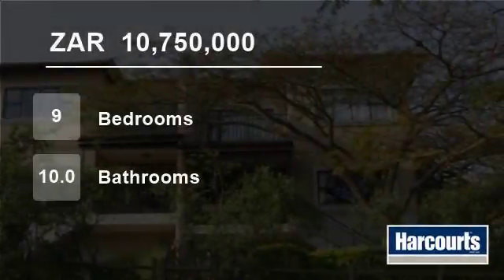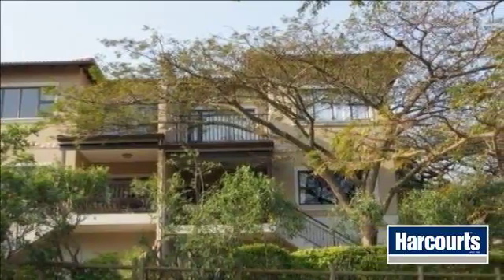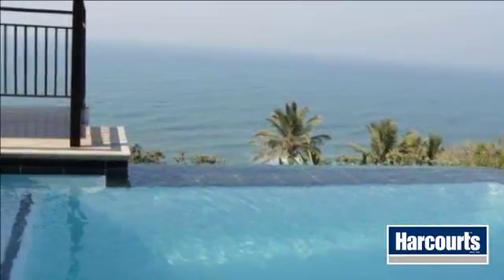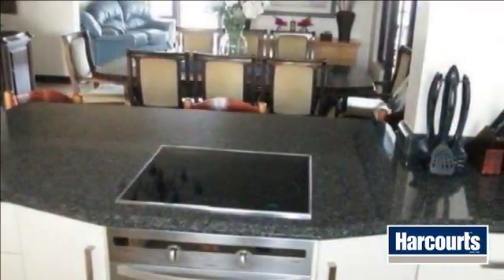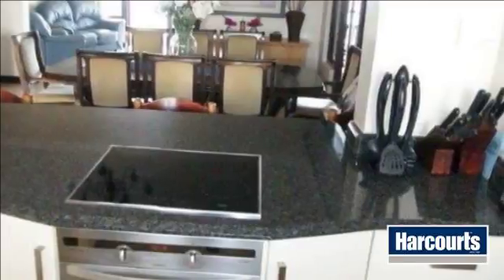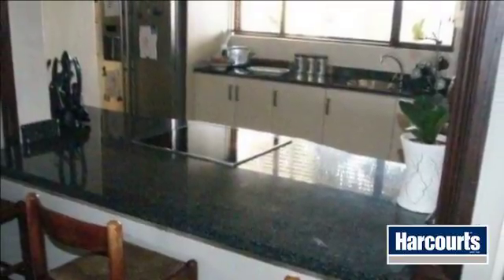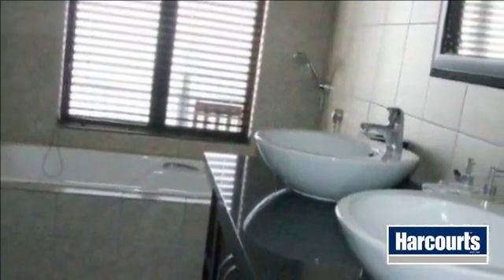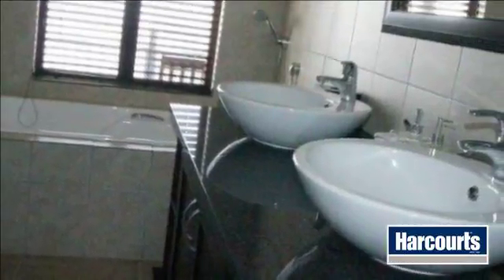9 Bedroom House For Sale in Sheffield Beach, Ballito, KwaZulu Natal, South Africa for ZAR 10,750,000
Magnificent residence boasting 9 bedrooms all en-suite.  The expansive kitchen has quality finishes with both gas and electric hobs,  breakfast nook, scullery plus laundry.  There are 3 reception rooms, wine cellar, and bar which lends itself for ideal entertaining.  Rim flow pool with that seamless Indian ocean water view. 2...